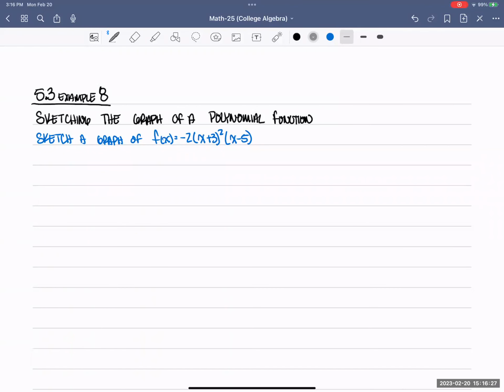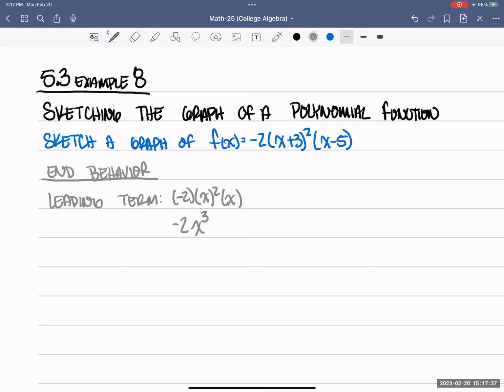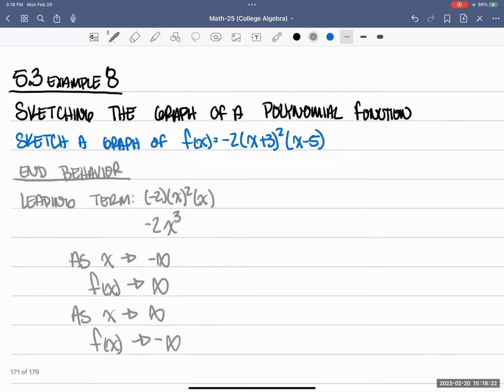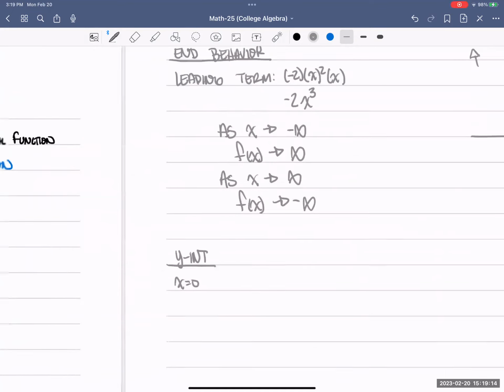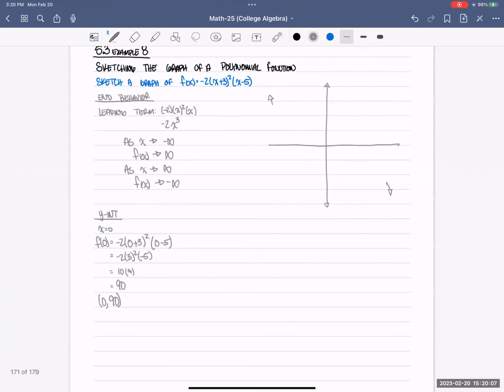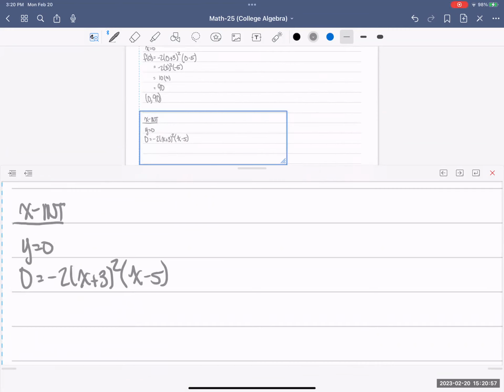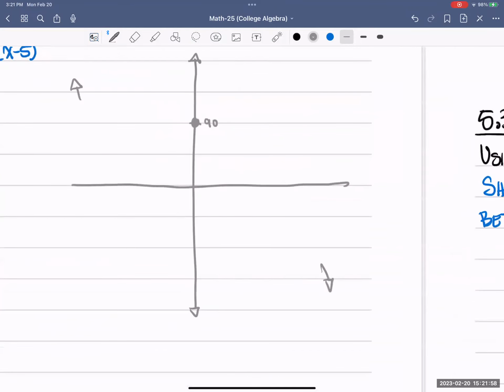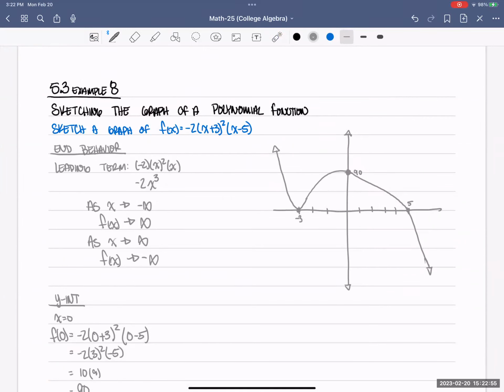Chapter 5 Section 3 Example 8